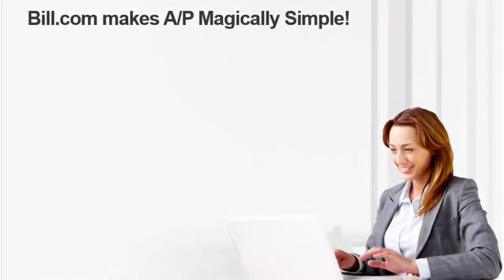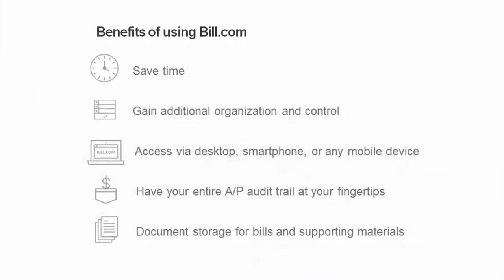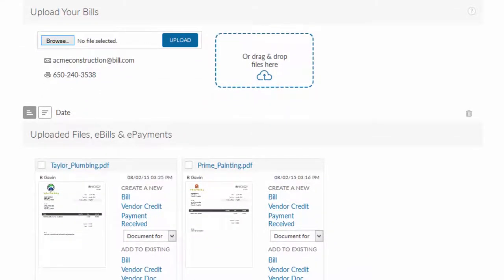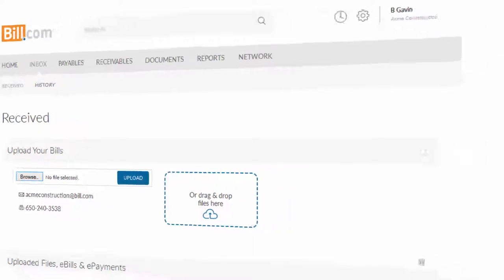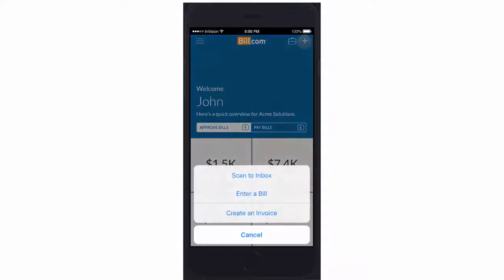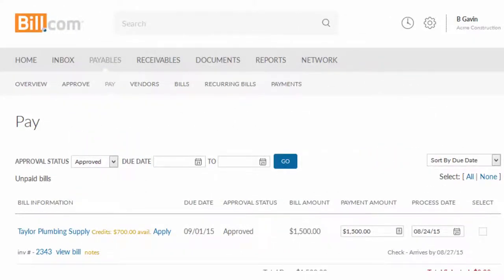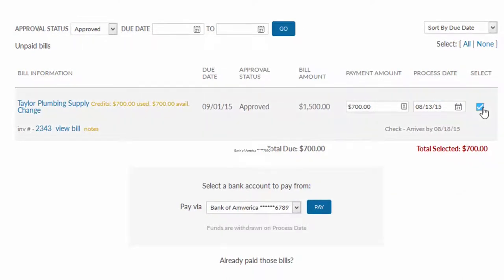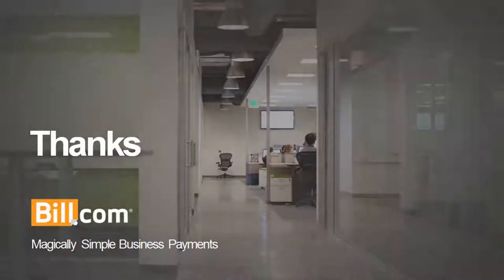Bill.com features and benefits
This short video is all about the benefits and features of using Bill.com accounts payable.